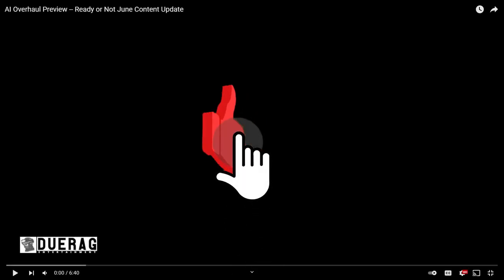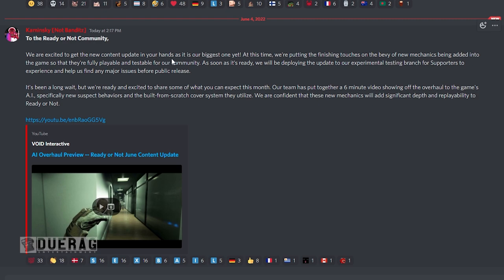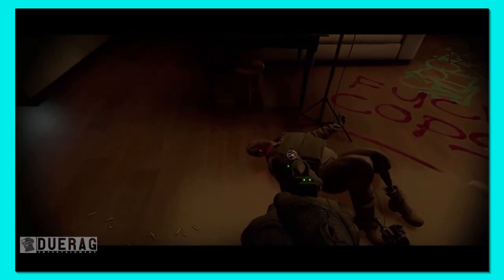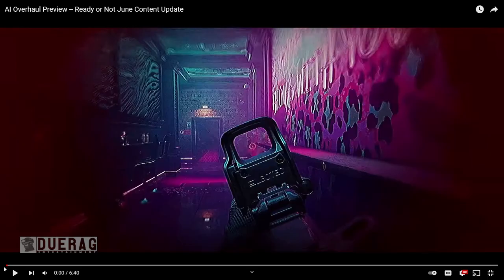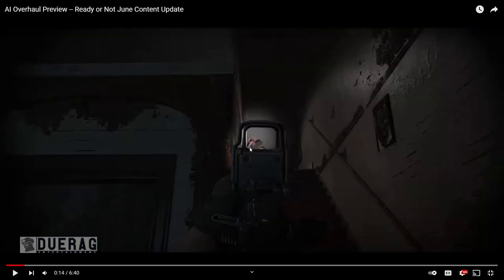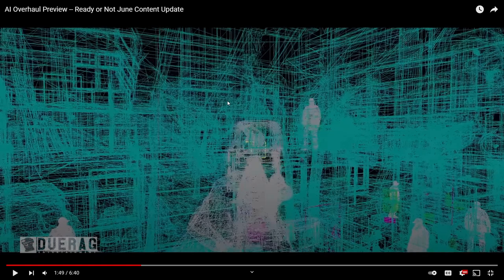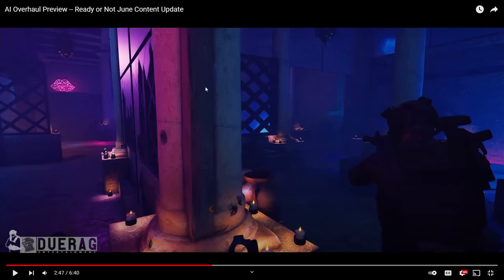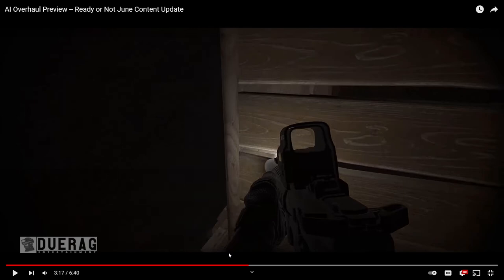Ready or Not Game - AI Overhaul Preview (Original) Reaction & Analysis (June Content Update)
Time Stamps:
0:00 intro
1:22 AI Overhaul Preview Video
8:00 Reaction & Analysis
16:16 Outro

Songs Used;